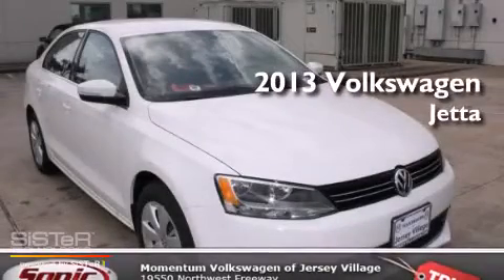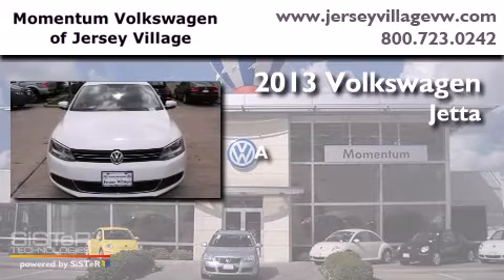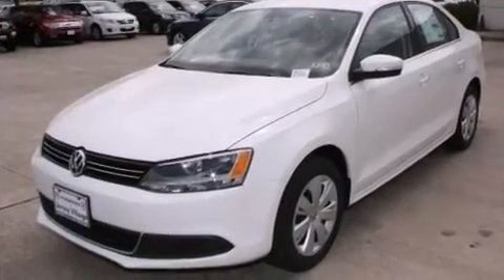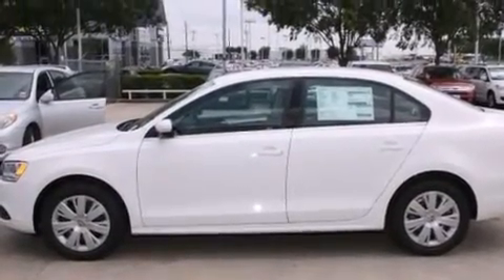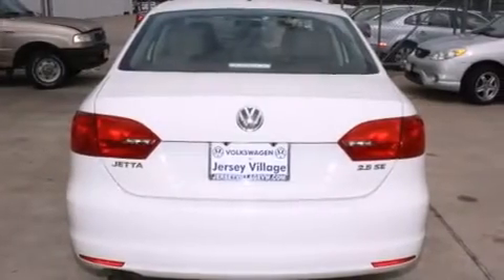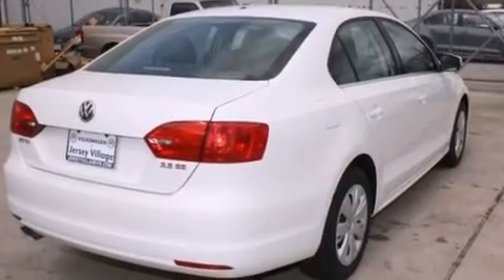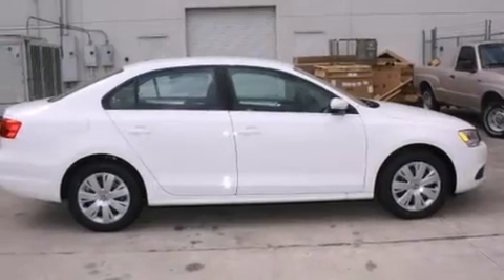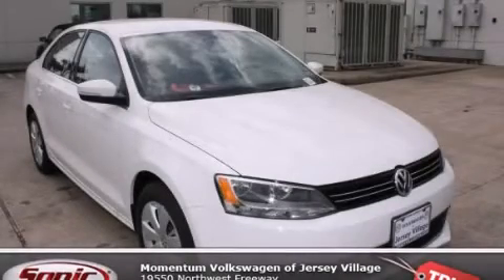2013 Volkswagen Jetta Houston TX 77065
We've been honored to serve the Houston TX area , we promise that your experience at our dealership will exceed your expectations ! Year : 2013 Make : Volkswagen Model : Jetta Engine : 2.5L I-5 cyl Exterior : Candy White Miles : 4 Interior : Titan Black Momentum VW Jersey Village 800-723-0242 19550 Northwest Frwy Houston , TX 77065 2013 Volkswagen Jetta Houston TX